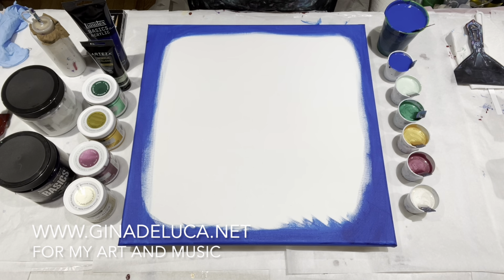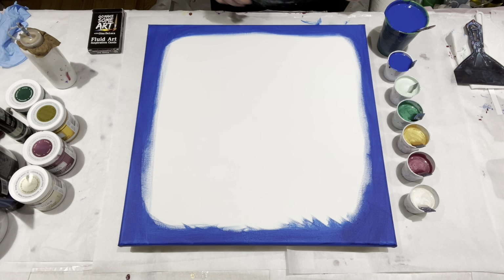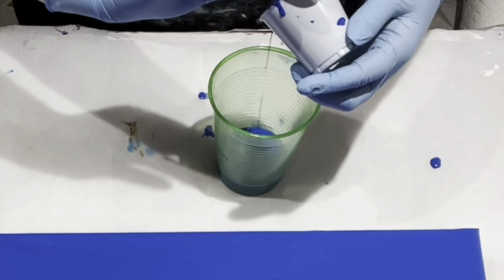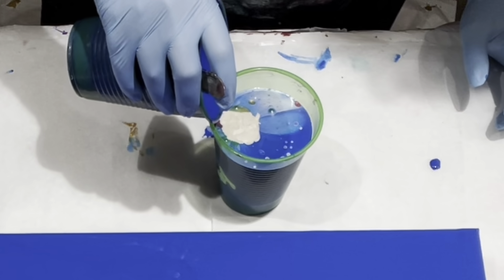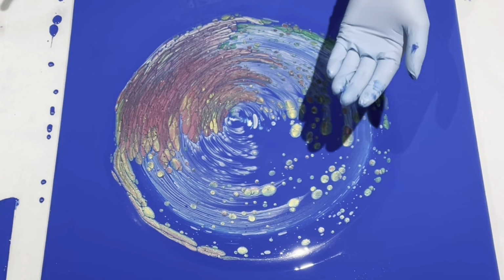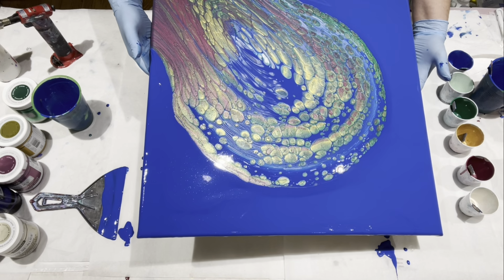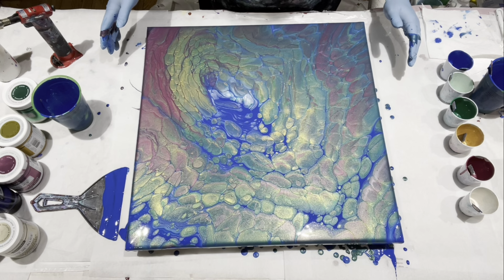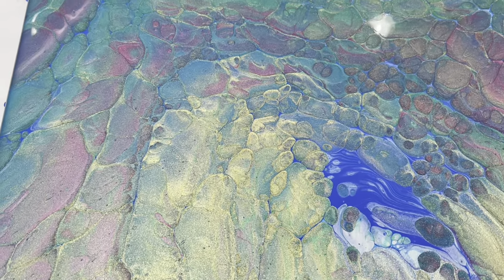(386) ABALONE 3D Metallic Boulder Cells No Silicone Straight Pour - Fluid Acrylic Paint Pouring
In this tutorial I am demonstrating a Straight Pour and I'm going for those big, juicy boulder cells. This is a 20x20 Gallery Wrapped canvas. As far as 3D boulder cells goes, this one definitely delivered. And it just glows. The paints I am using are Liquitex Phthalo Blue, Basics Titanium White and Dioxazine Purple,  Decoart Americana Decor Metallics in 24K Gold, Berry and Emerald and Matte Metallics in Ivory Pearl. The decoart metallic paints are known to create cells without silicone. They are some of my favorites paints to use in straight pours.
Paints mixed 1paint:2Floetrol. Consistency: 2.5 - 3